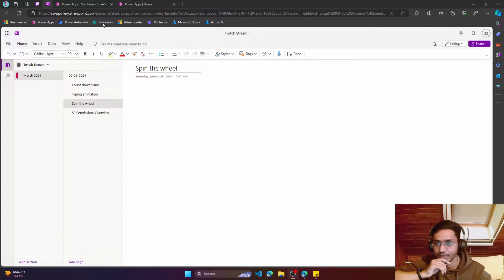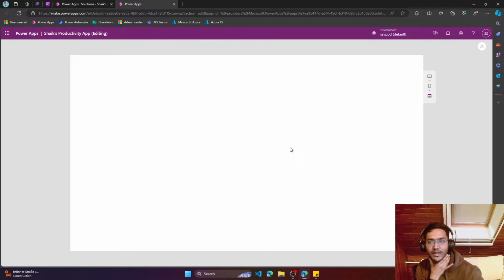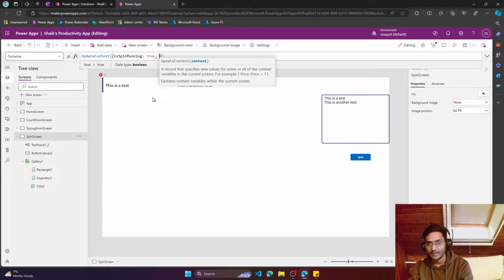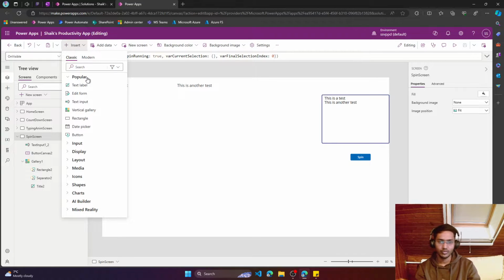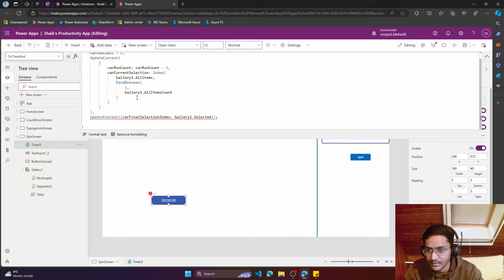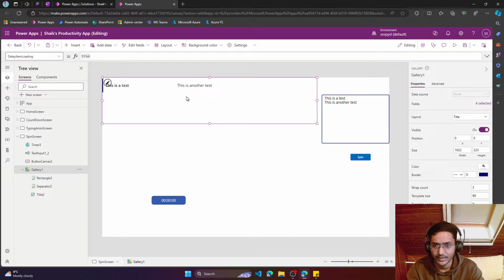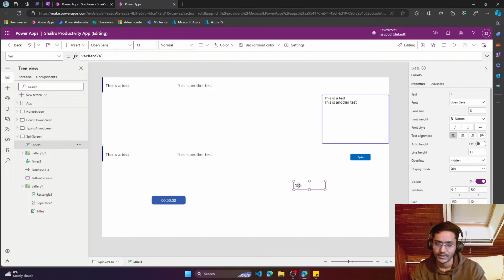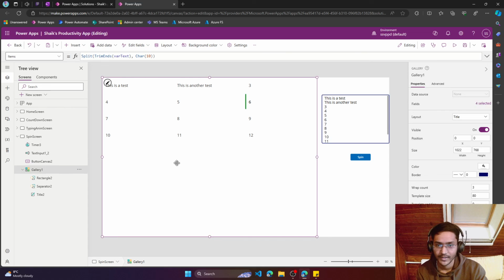Spin the wheel using Power Apps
This is a Power Hour recording - where I connect and try to solve issues from Power User Community.

In this video we will see how to build a random picker from given list of text using Power Apps Canvas.